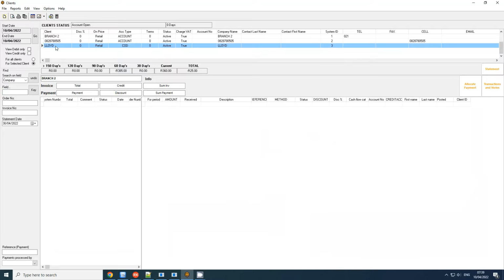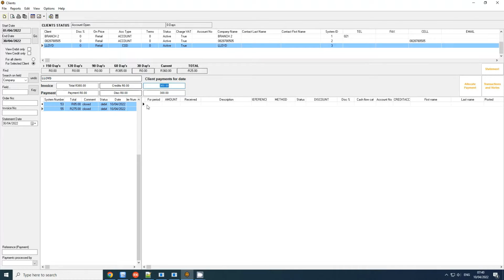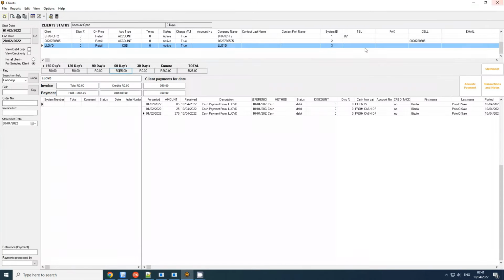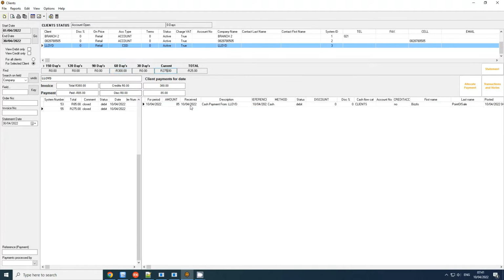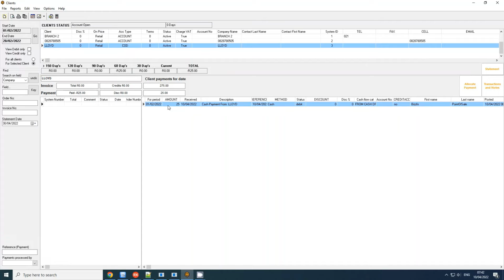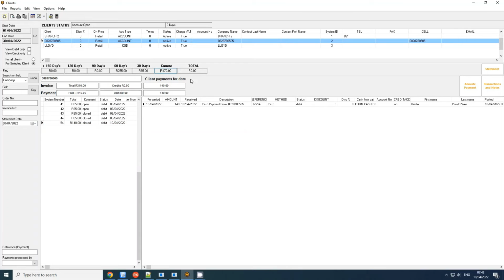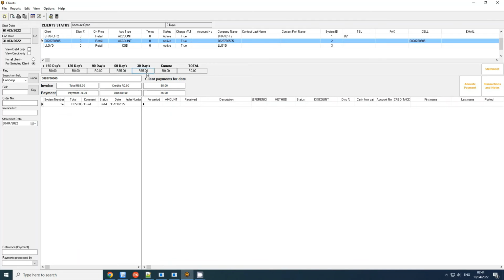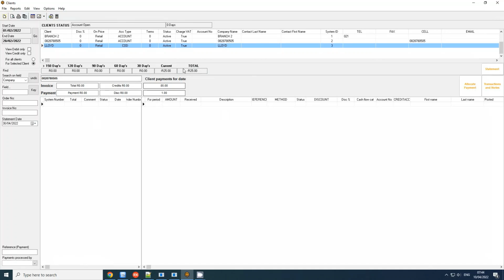Bizzfo Client Payment Allocations Statement Aging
A Bizzfo how to video
Client Payment Allocations Statement Aging

hive.bizzfo.co.za